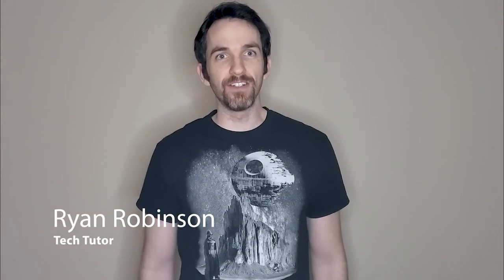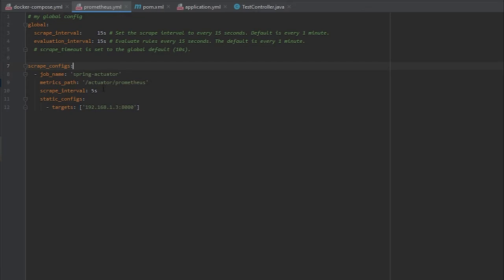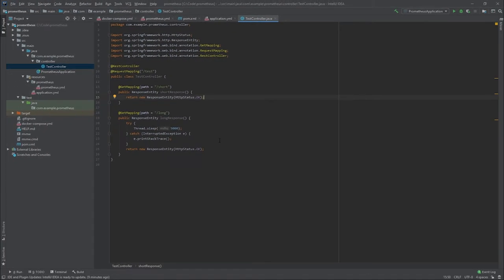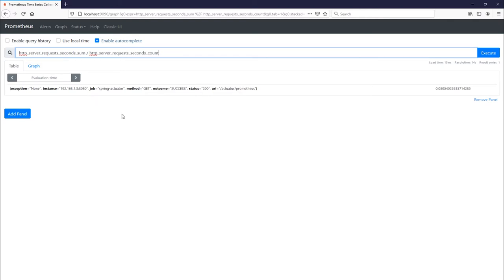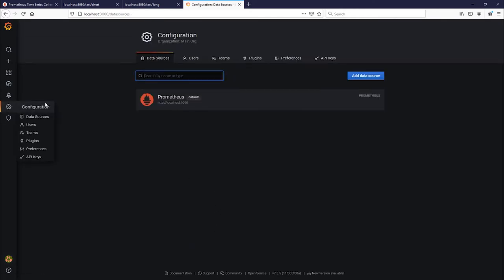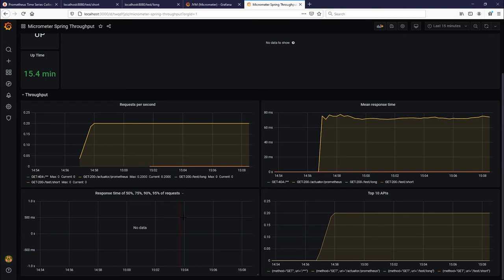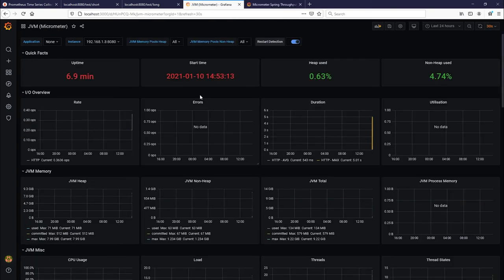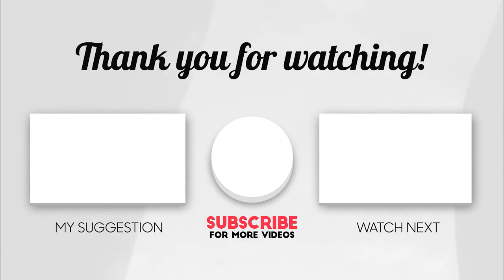Metrics Made Easy Via Spring Actuator, Docker, Prometheus, and Grafana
In this video you will learn how to quickly spin up a Prometheus and Grafana instance using Docker and then view various metrics generated via Spring Actuator.